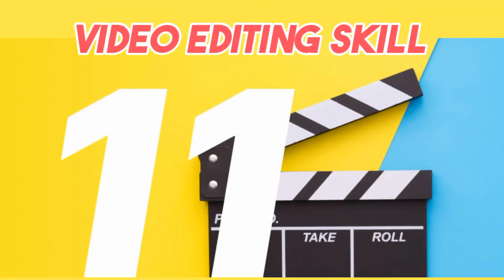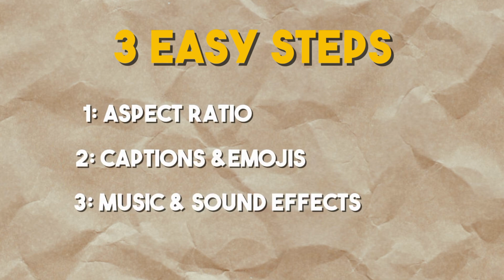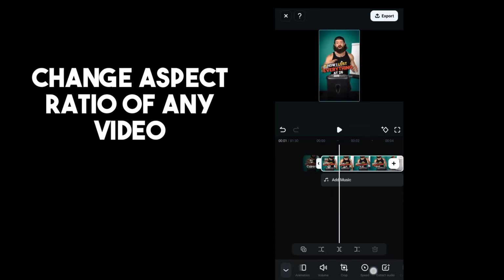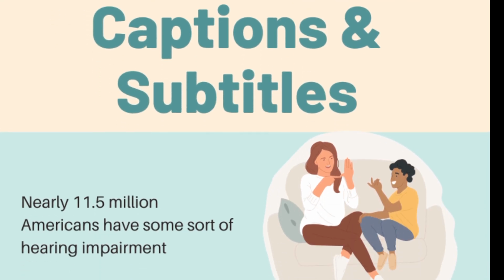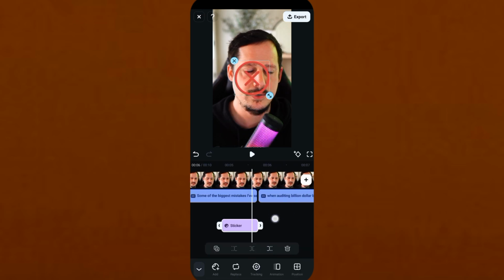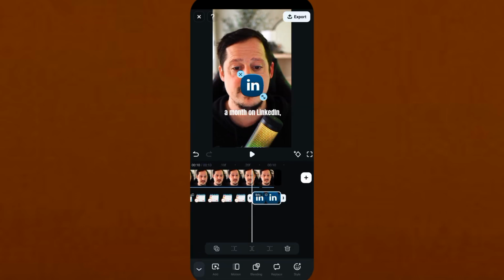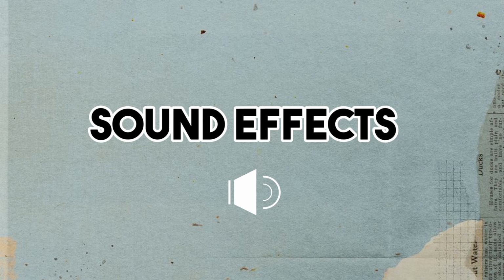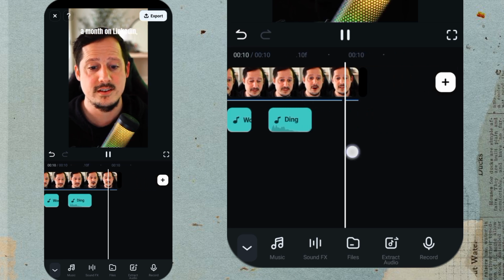Make Money By Creating Social Media Posts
Discover the secrets to earn income by creating social media posts on Filmora Mobile application.
With this tutorial, you will be able to create social media posts independently and earn good income by providing video creating service.